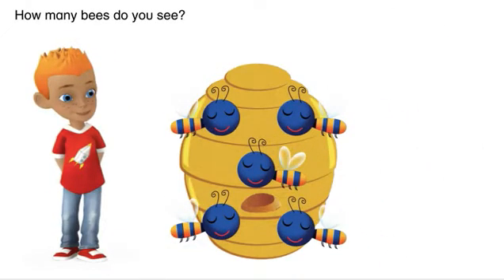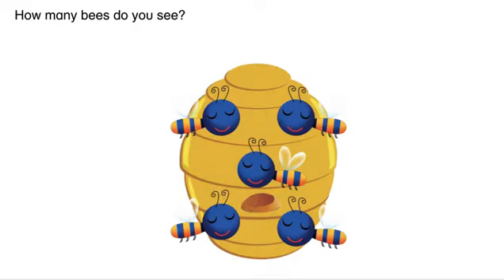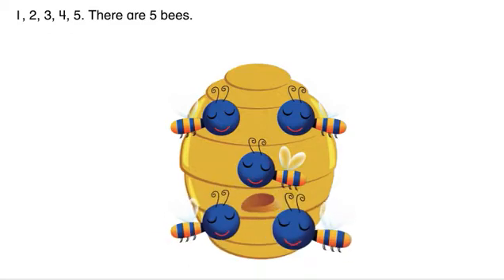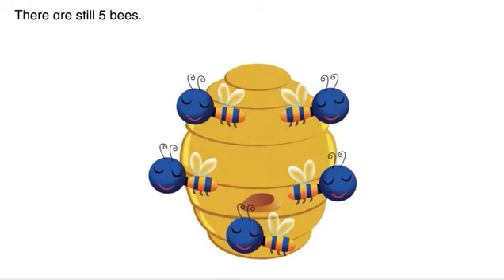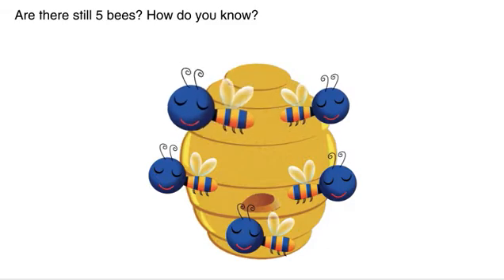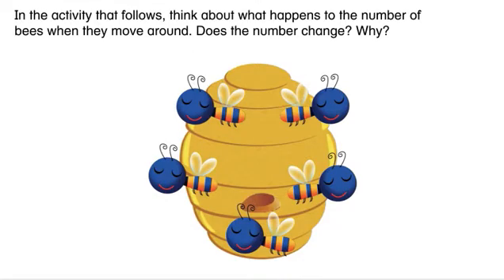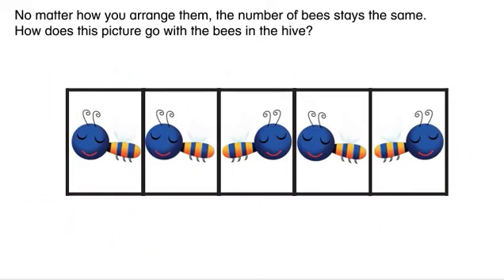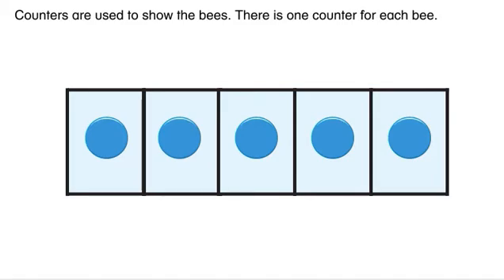Math Envision English Lesson 1-5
Recognize 4 and 5 in Different Arrangements.